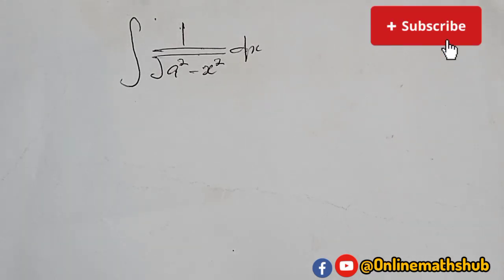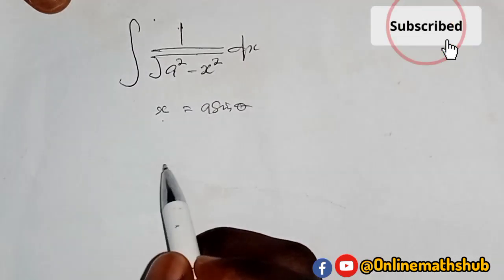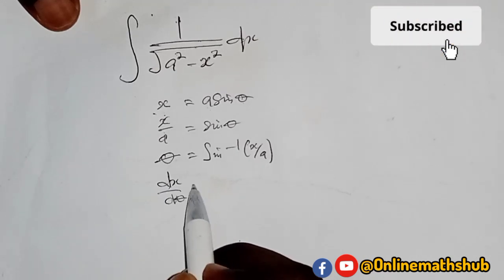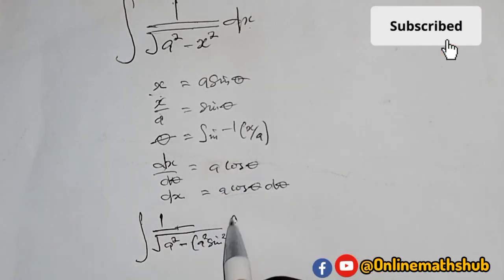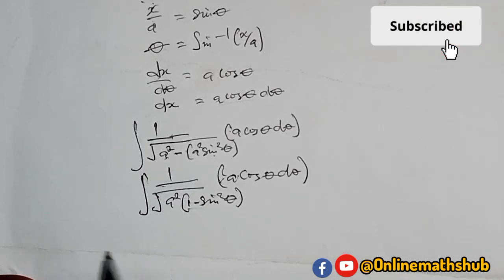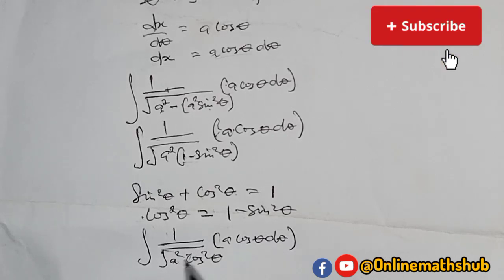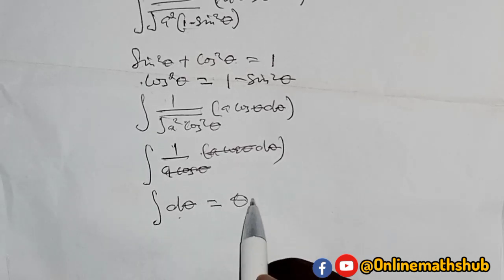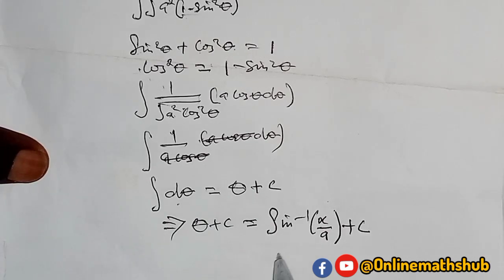General rule for Integration by Trigonometric substitution